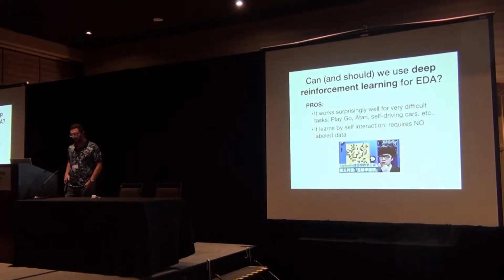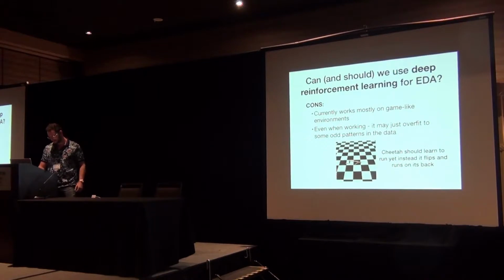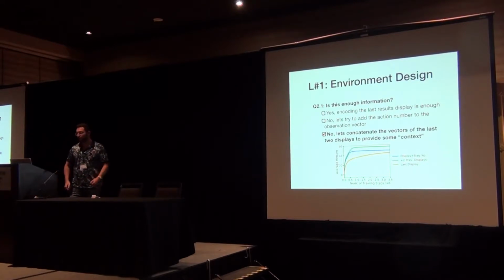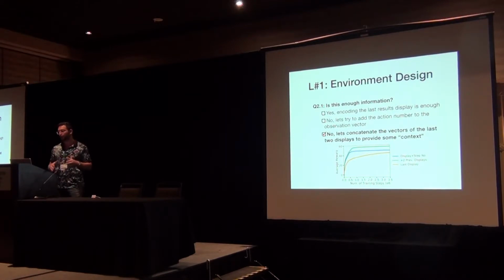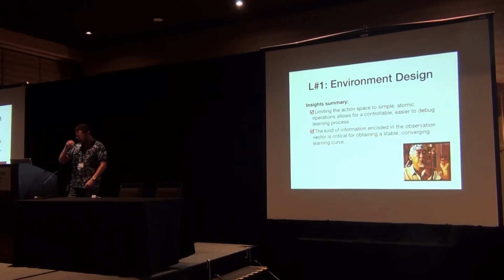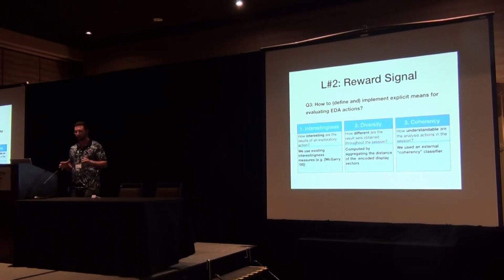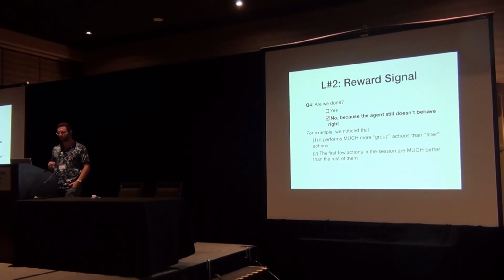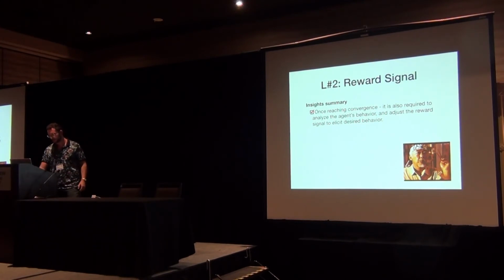3 Lessons Learned from Implementing a Deep Reinforcement Learning Framework for Data Exploration.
Authors: Amit Somech (Tel Aviv University); Tova Milo (Tel Aviv University); Ori Barel (Tel Aviv University)